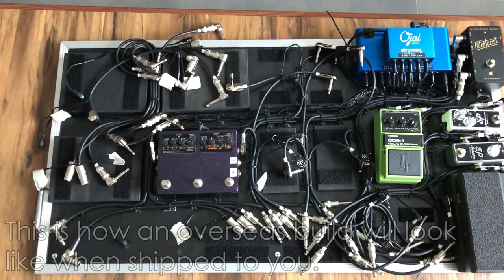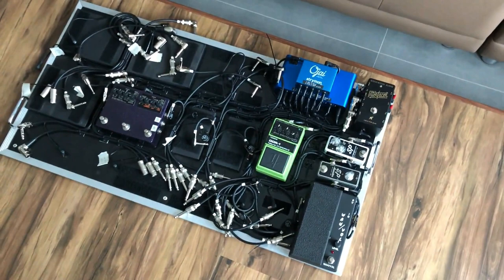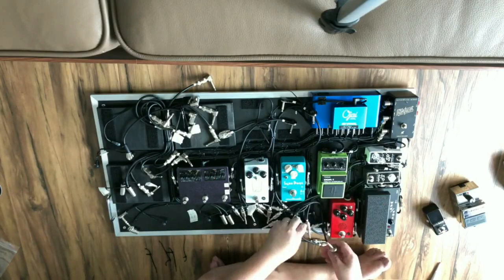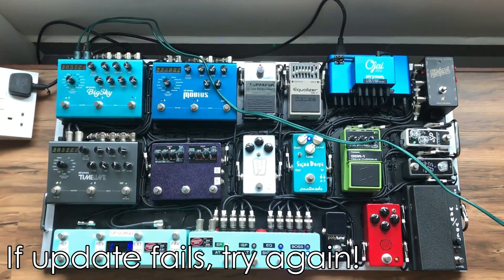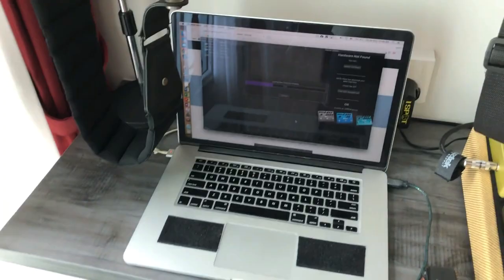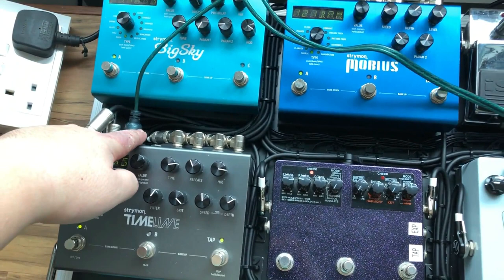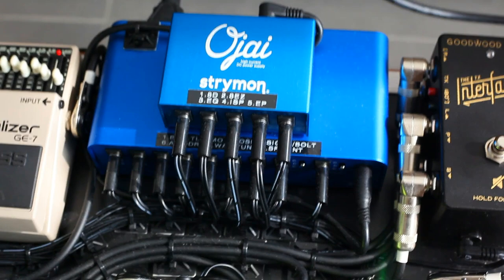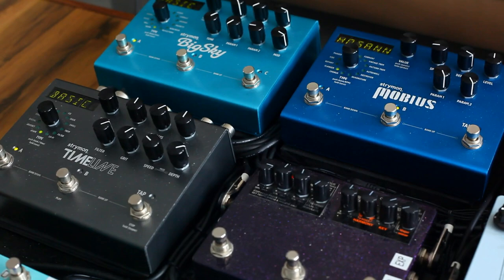Project Mothership (Goodwood Audio Pedalboard Build)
This is the Mothership, my go-to board for extended worship sessions and recording. It is the distillation of my tone needs, a refinement of my idea of what a pedalboard should be.

A shout-out to the mighty duo Mikey and Grant from Goodwood Audio, who put this system together for me. Over the course of 6 months, 20+ emails, and 20+ revisions, we arrived at my dream board!

Menu
1:34 Timelapse build
3:21 Some technical issues
5:45 A note on the link cable between Strymon Zuma and Ojai
6:30 Thoughts on design
8:09 Get the gear that makes you feel good about your playing!

P.S.
Sorry for the different frame rates, I was filming this on my iPhone 8 Plus, then added Part II footage off my Canon 5D Mark II. I need to invest in a DSLR gimble to steady the shakey cam!

Greetings, I'm Justin, a musician from the sunny island of Singapore who's most actively involved with worship and music ministry. I'm currently pursuing a Masters of Divinity at Trinity Theological College, hoping to major in worship and liturgical studies sometime in the future.